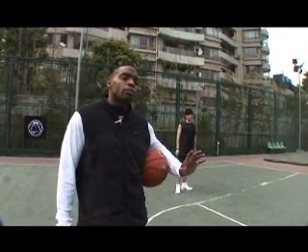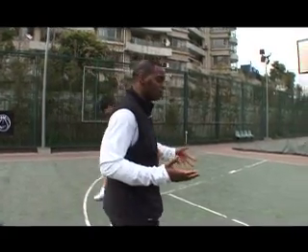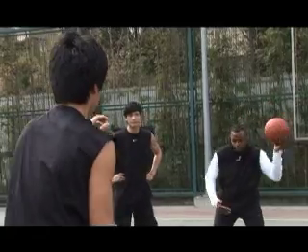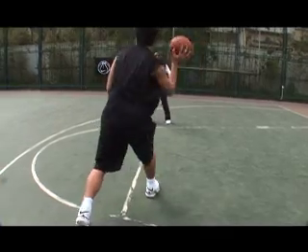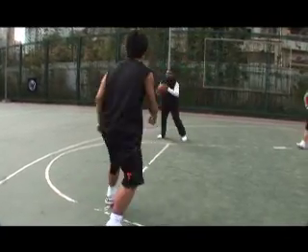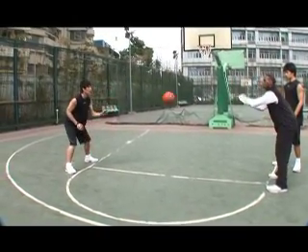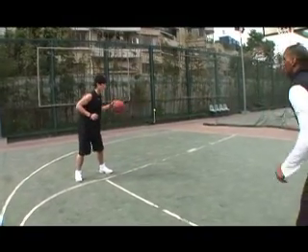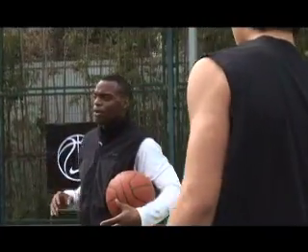Kobe Bryant Mentu Training - Weak Hand Passing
This is 1 of 50 training techniques that I edited for the Kobe Bryant - Kobe Mentu Television series featured Exclusively in China. This was for a Nike campaign in Chinese Market hosted on the Nike